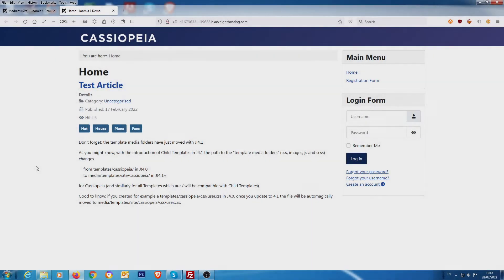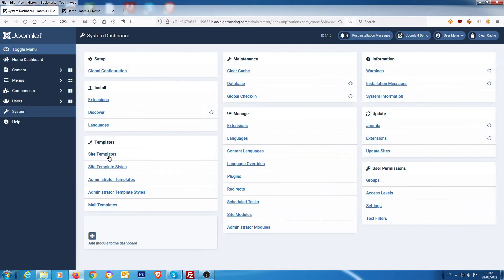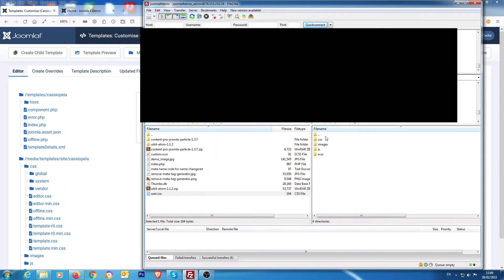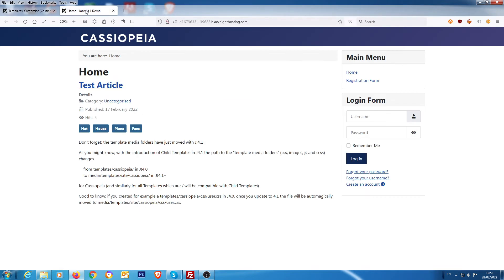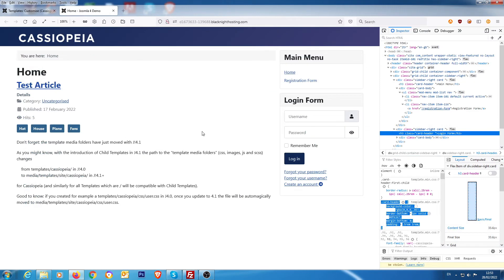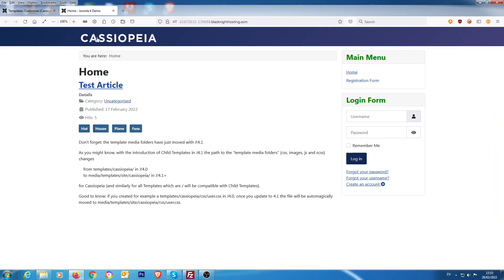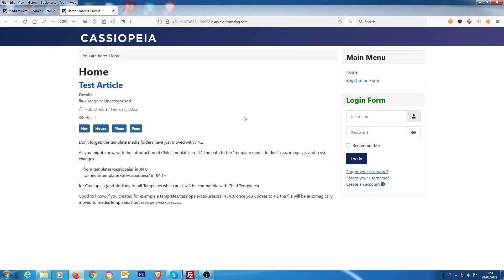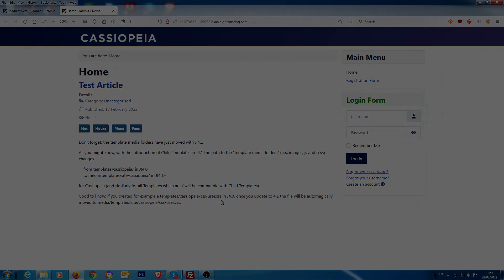Template Overrides - Joomla 4.1 Cassiopeia Template - CSS Header Class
In this tutorial, I show you how to target the login module to override the colour of the header using the "user.css" override file. I also show you how to rename the new code which you can then add to the css header class.

I'n using the joomla 4.1 Cassiopeia template.

Make sure you do CTRL+F5 to refresh the page from the server (in Firefox) , otherwise you might just get an old cached version with no changes,